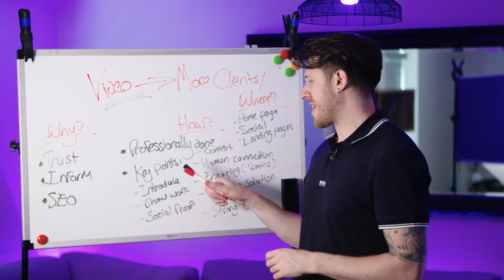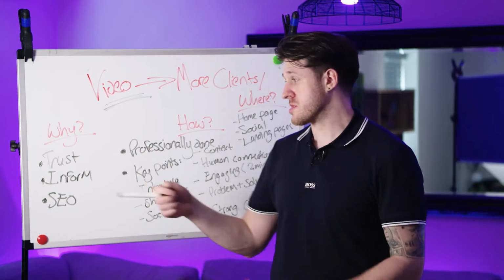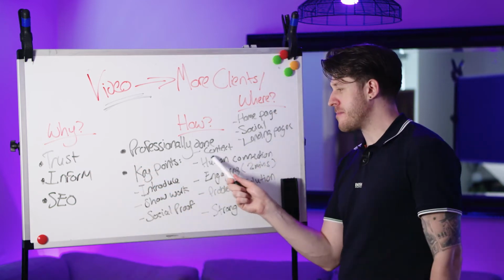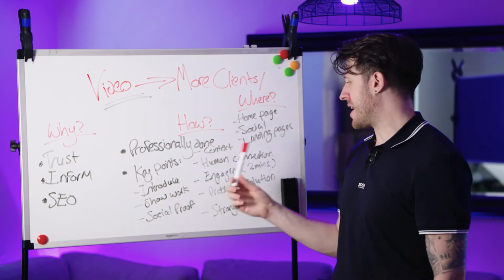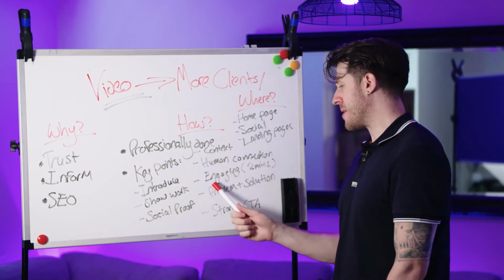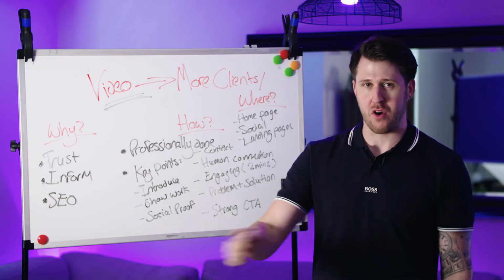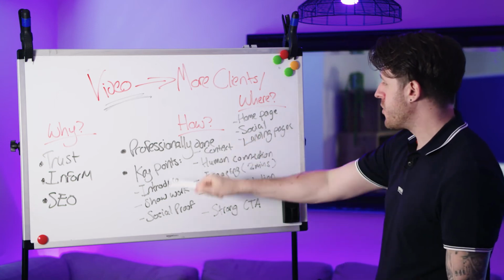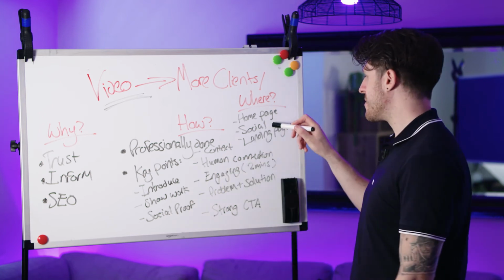How To Create Home Page Video For Website [EXPLODE Conversions!]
How do you create a home page video for your website that converts traffic and brings you more clients?!

It's not that difficult but a lot of people get it wrong. So they get a video for their website and don't see any improvement in conversions.

In this video, I talk you through what you need to do to create a home page video for your website that is going to bring you more clients.

This is a fantastic way to optimize conversions on your website!

00:00 - Intro
01:00 - Why
02:57 - How
10:26 - Where
12:05 - Ending

I'm John Stewart of Vision Productions, and it is my goal to help you as a business owner to grow your company by providing information on all the ways you can acquire more clients.

If you want to apply for your free marketing strategy audit. You can do so here